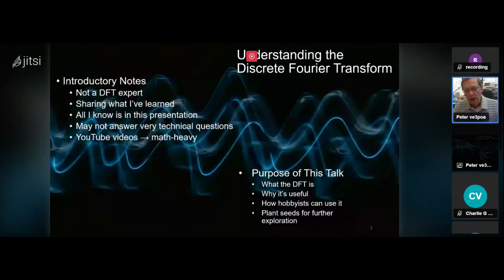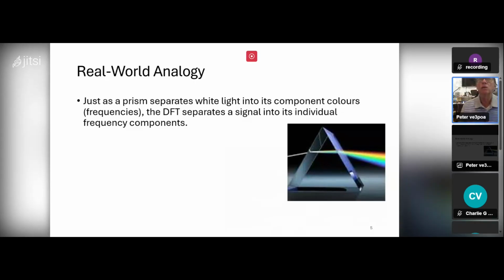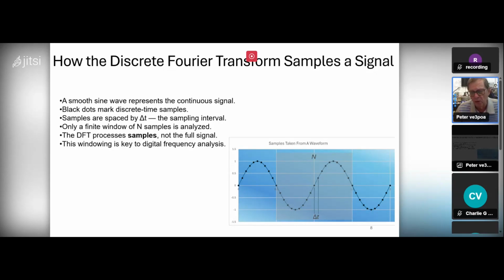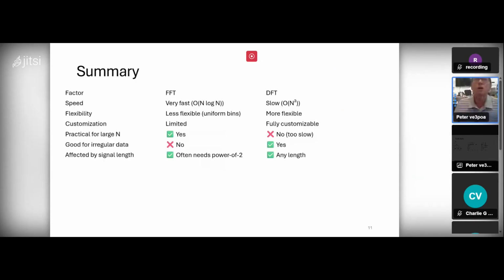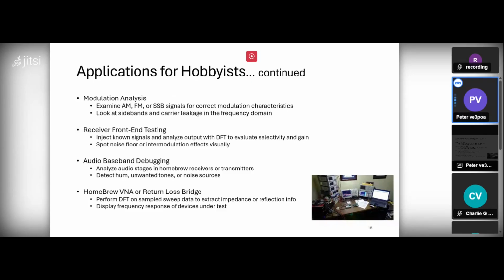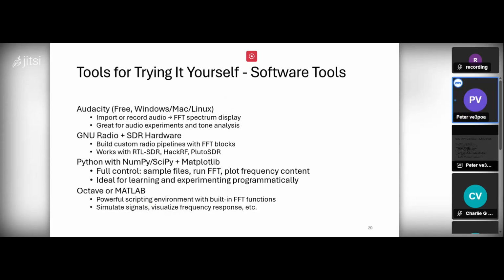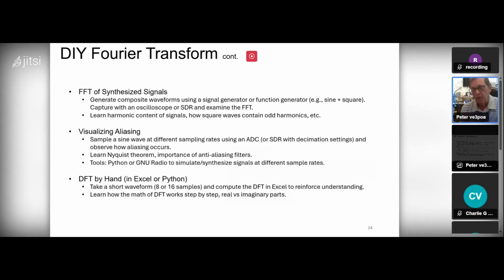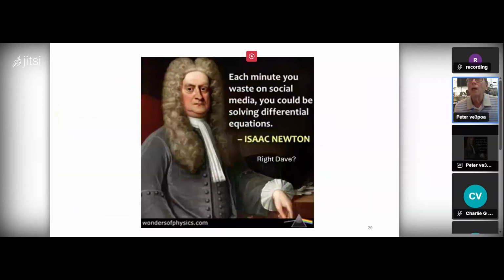SOAREX Group Meeting September 17, 2025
Agenda for this meeting:
• Peter VE3POA, Understanding the Discrete Fourier Transform
• Questions/suggestions?